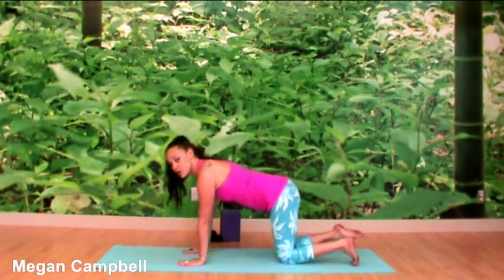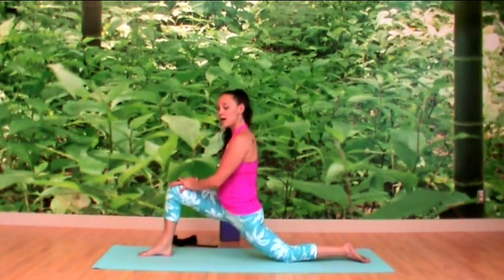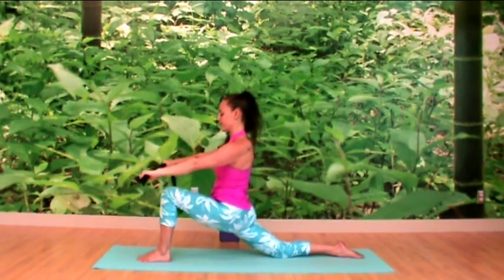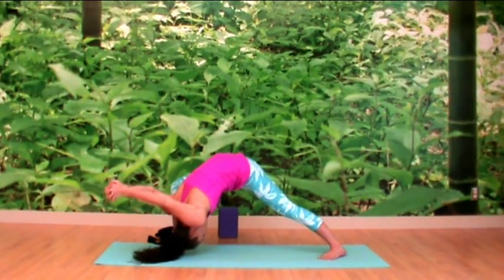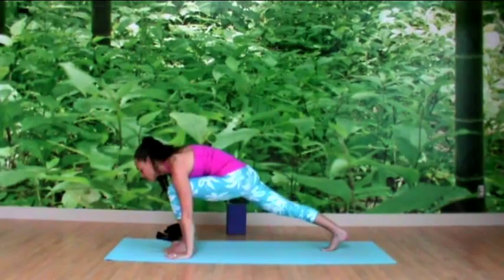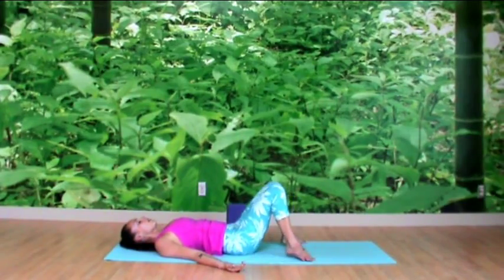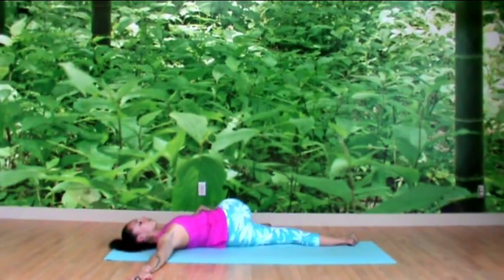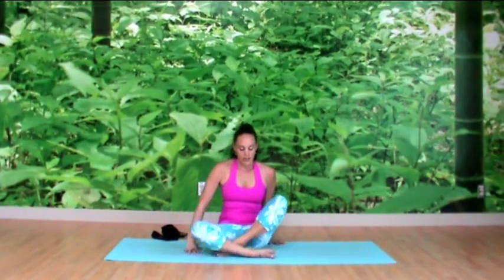Daily Energy with Megan Campbell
A short flow to open the chest and shoulders and awaken the heart before your embark on your day, so you feel awake and connected.